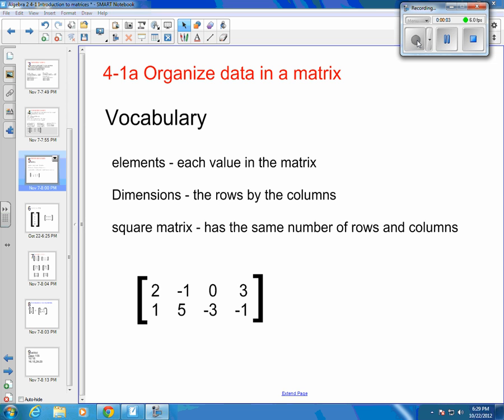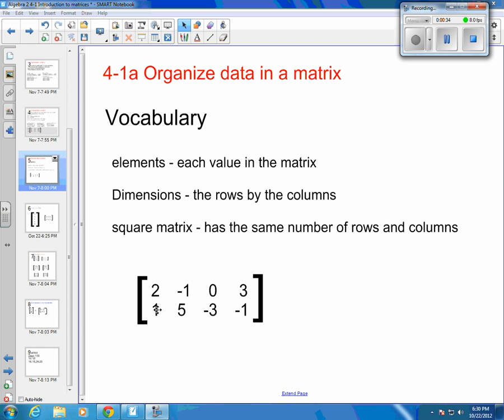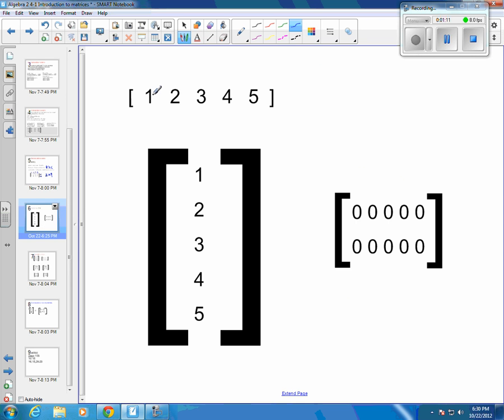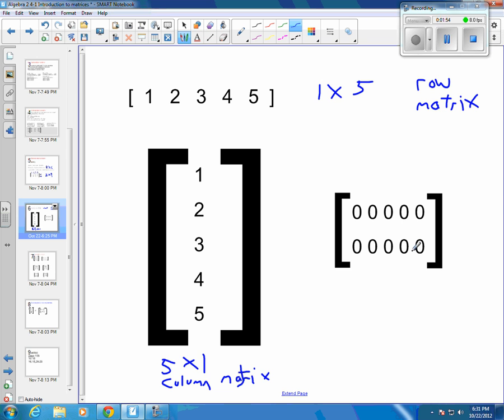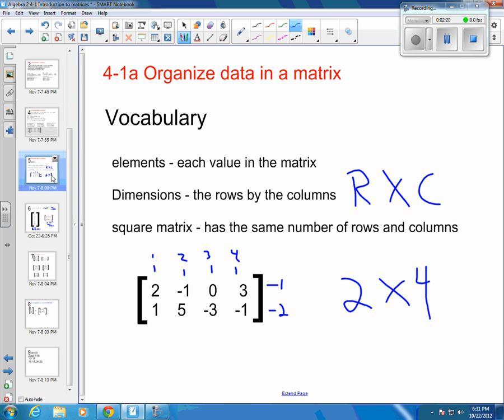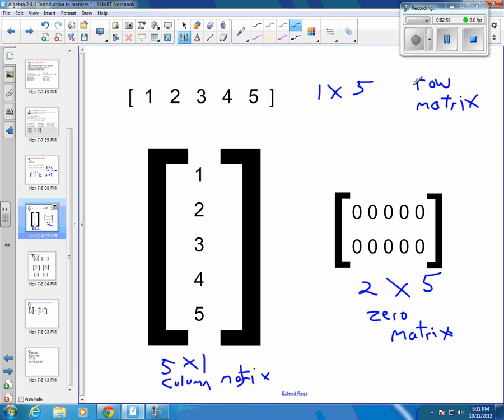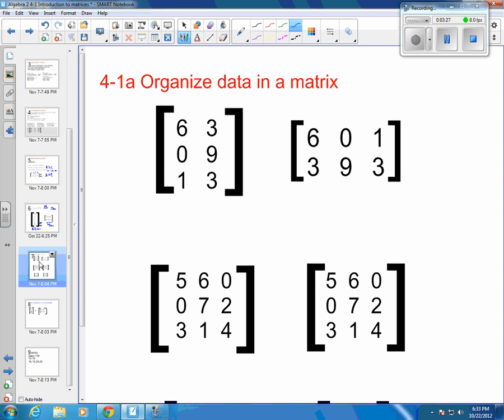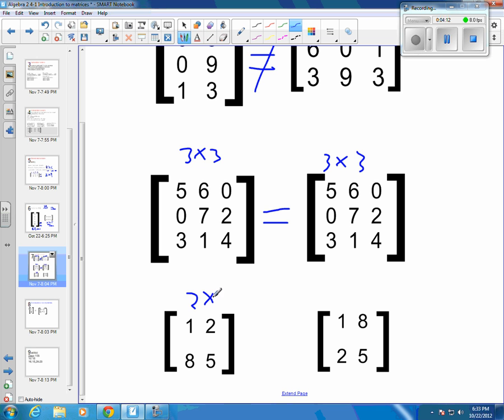4 1b introduction to matrices vocabulary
Organize data in matrices.  Vocabulary: matrix, element, dimension, row matrix, column matrix, square matrix, zero matrix, equal matrices